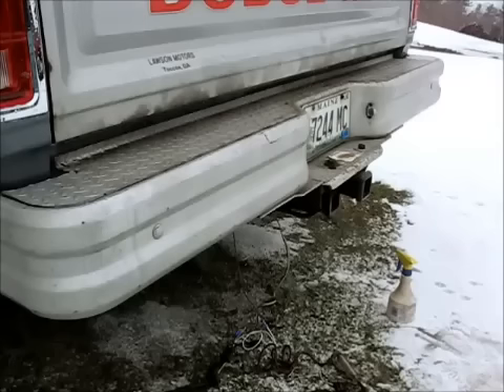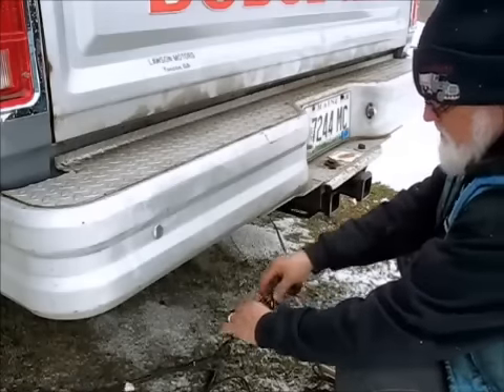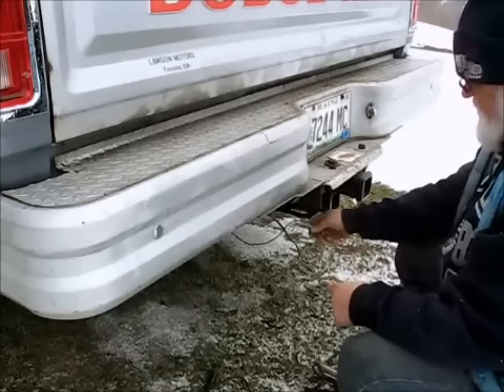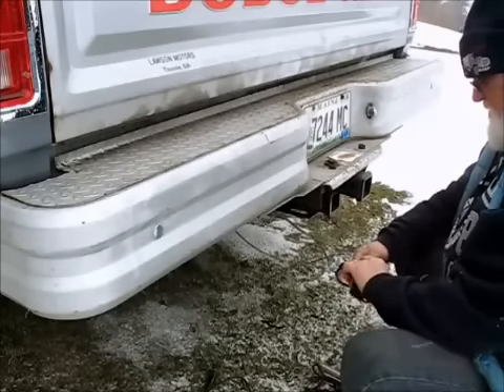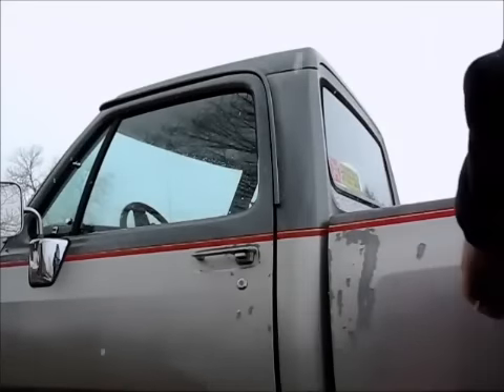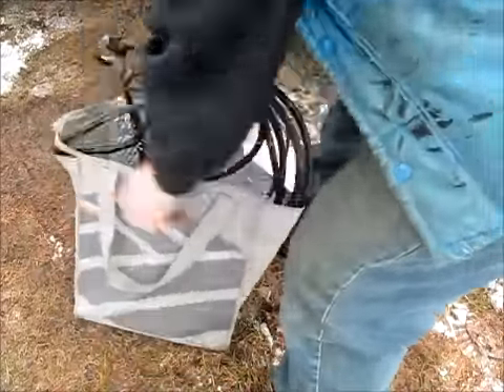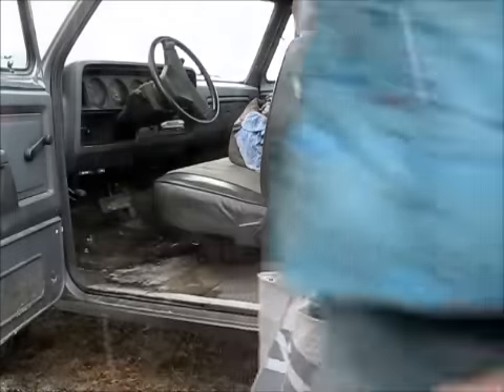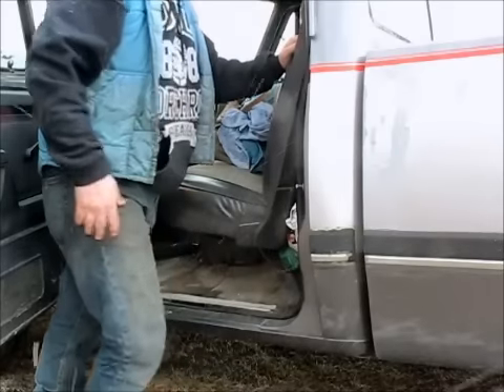More! Wiring a trailer light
portable, removable, clamp on  trailer light